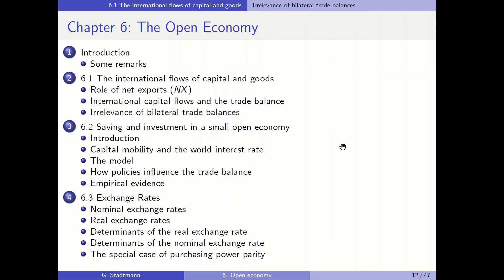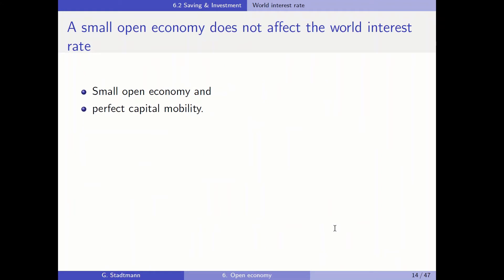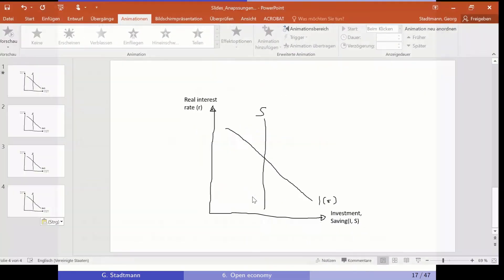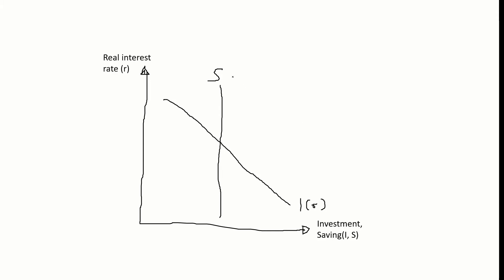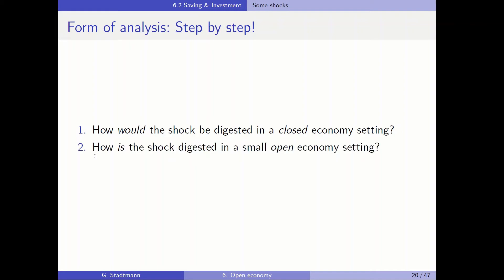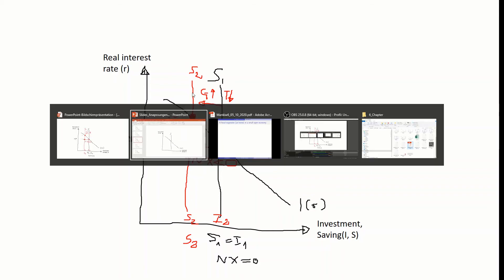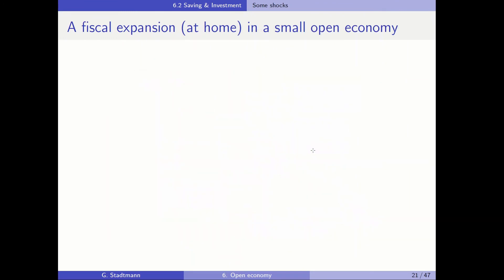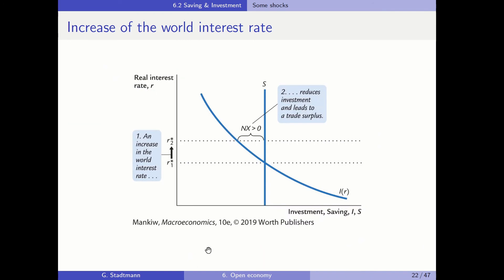Mankiw Macroeconomics (Chapter 6 Part 2)